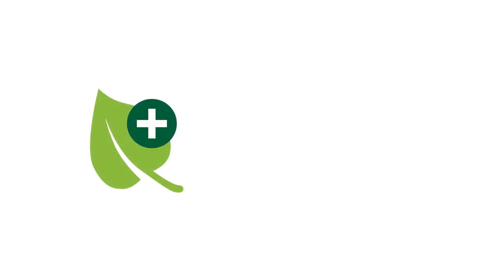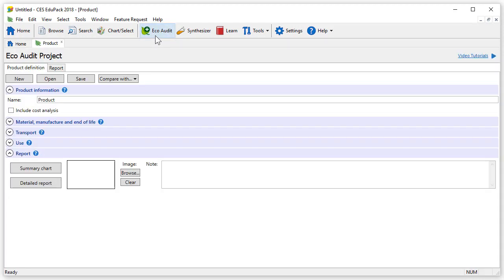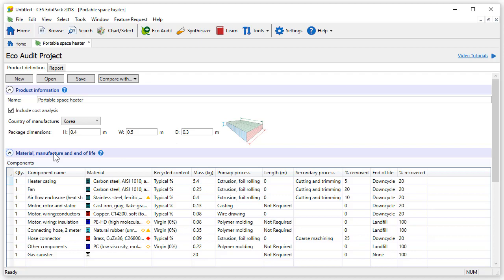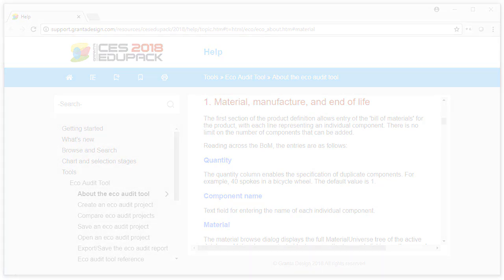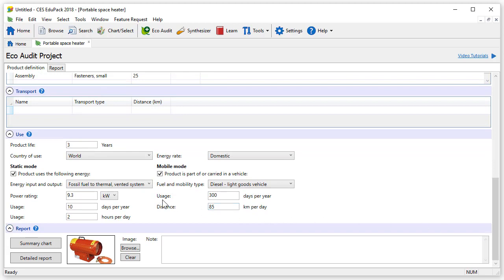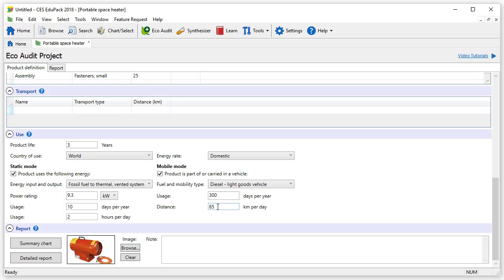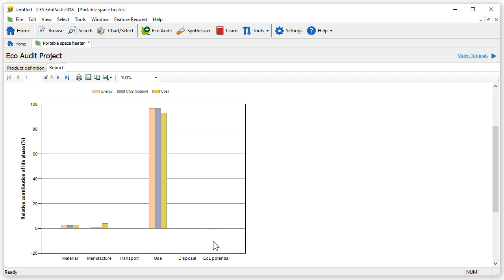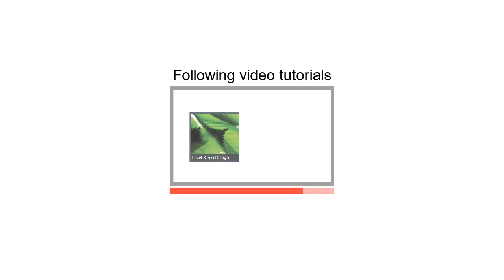Learn more about the Eco Audit Enhanced tool in CES EduPack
In this video tutorial, we will take a look at the Enhanced Eco Audit Tool. Please note that this video builds on a previous video tutorial which looks at the Eco Audit Tool.
This enhanced version of the Eco Audit Tool allows more detailed analysis by using extended Eco Property Data, more materials processing and End of Life considerations, and an estimation of product cost.